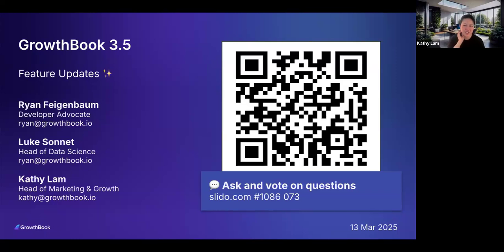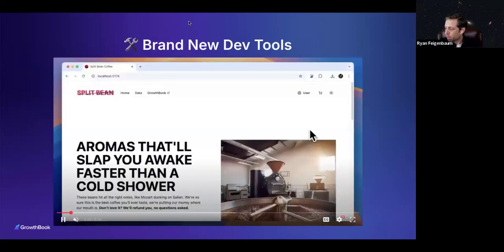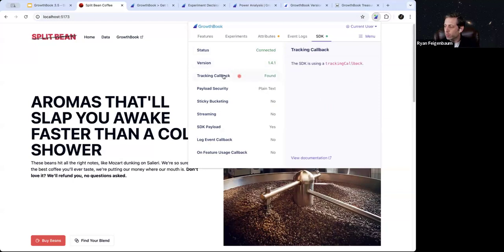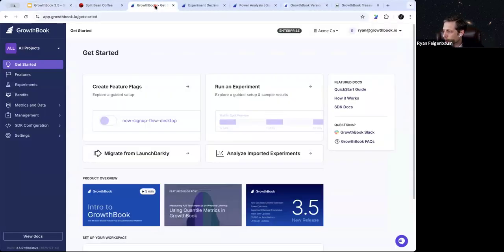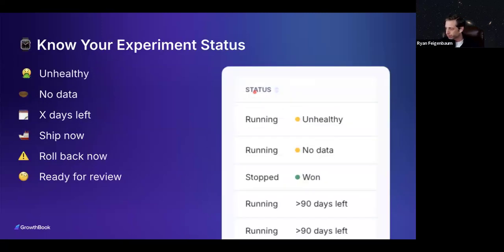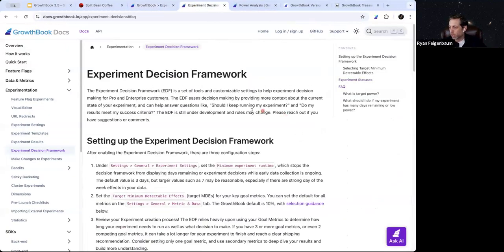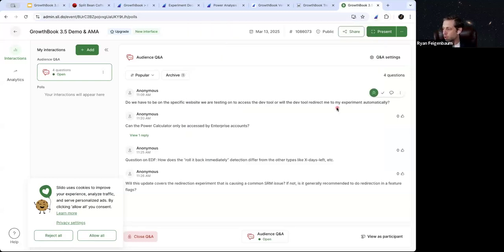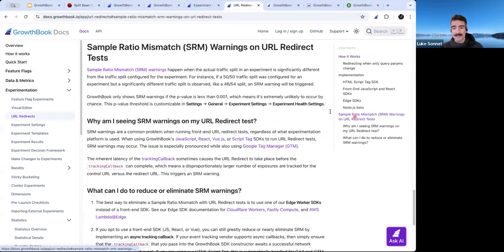GrowthBook 3.5 Demo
Discover the latest GrowthBook 3.5 features, including enhanced DevTools, expanded SDK support, a smarter power calculator, and the Experiment Decision Framework (EDF) to help you optimize your experiments

Chapters
[00:00] Intro
[01:27] Overview of GrowthBook 3.5
[03:59] New UI & Dark Mode
[05:27] Expanded SDK Support & OpenFeature Integration
[07:05] Live Demo: DevTools Extension
[13:26] New Power Calculator for Experiment Planning
[19:44] Experiment Decision Framework (EDF)
[29:32] Q&A: Debugging, SRM Issues, & Best Practices
[34:42] Conclusion